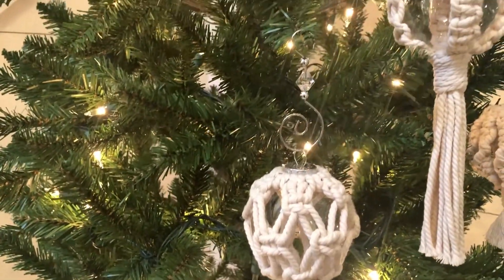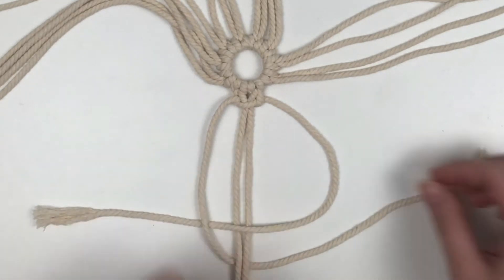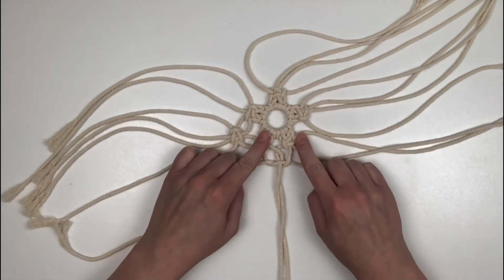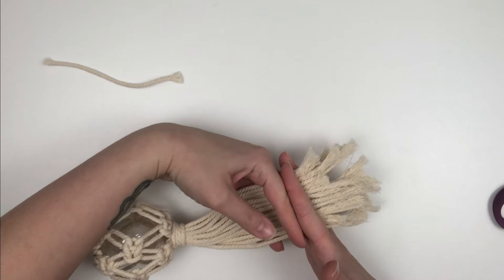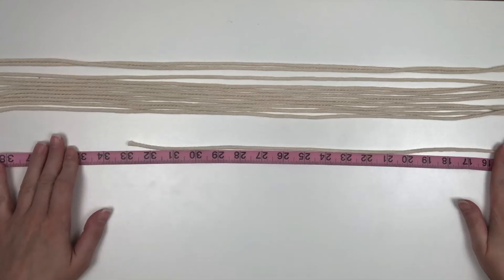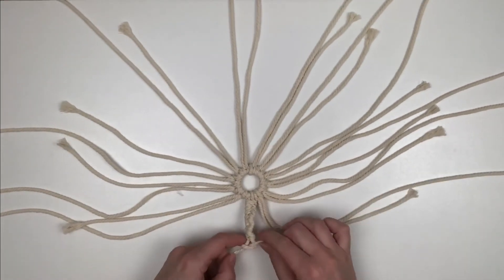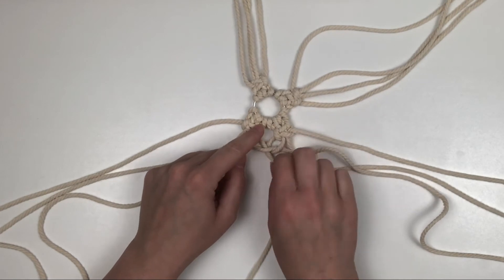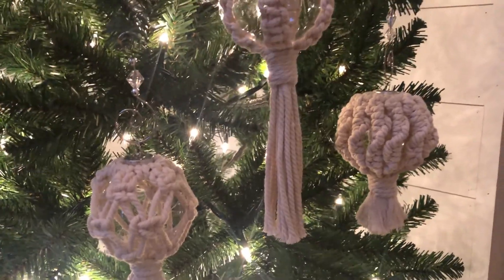DIY BOHO DOLLAR TREE CHRISTMAS ORNAMENTS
Today I'm going to do something I've never done before! Add macramé to a Christmas ornament!

3mm Macramé Cord